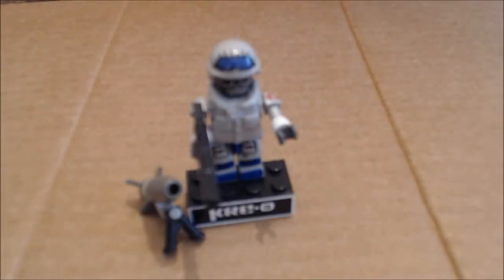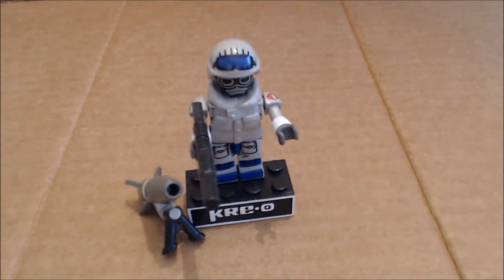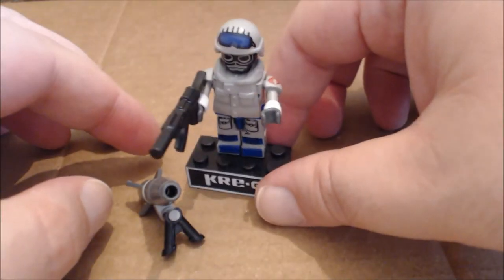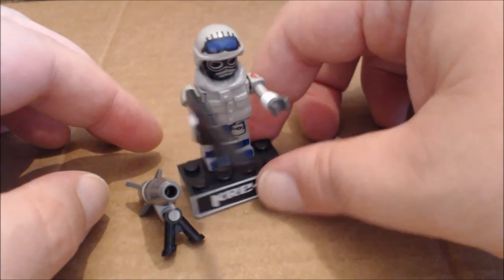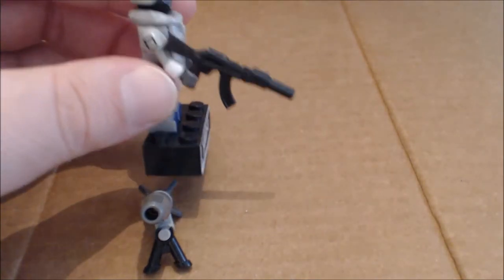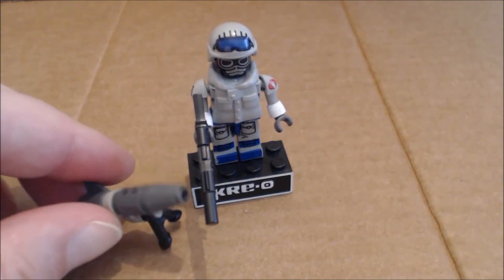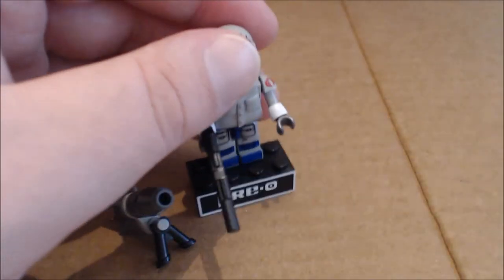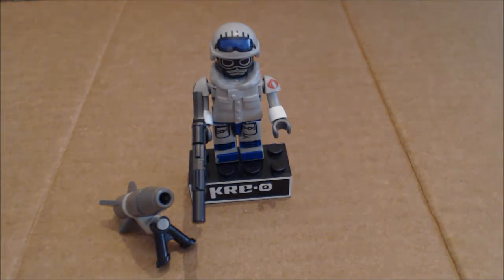Chuck Builds GI Joe Kreo Polar Assault Eel